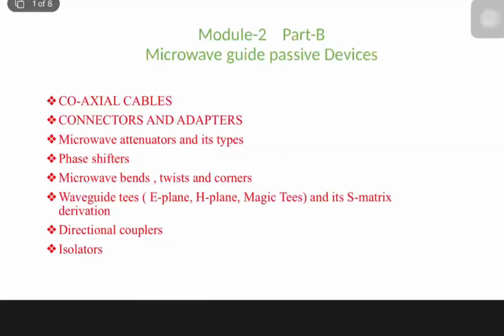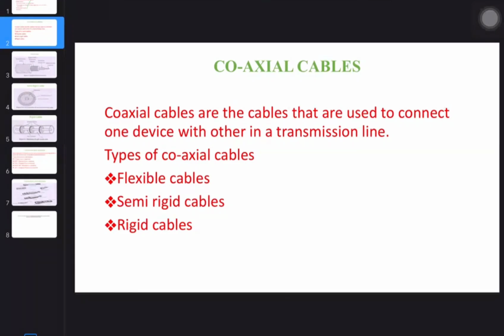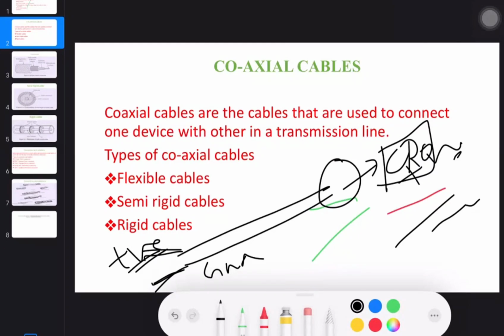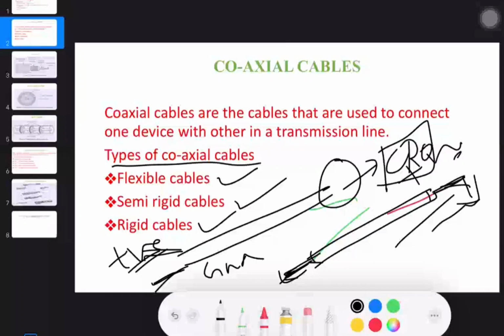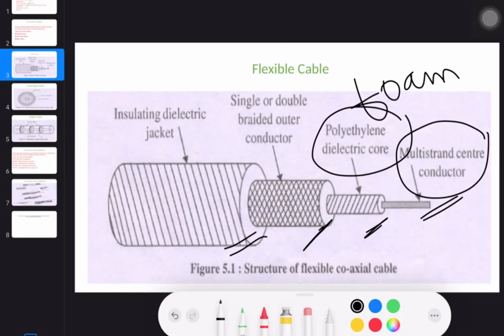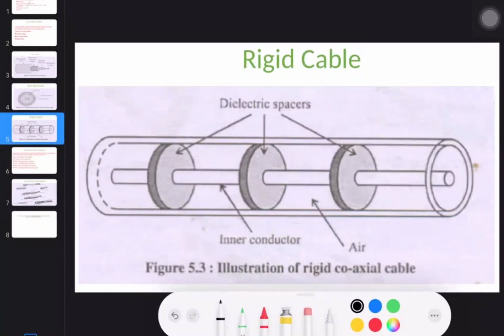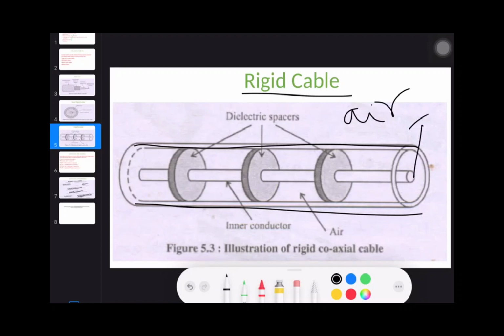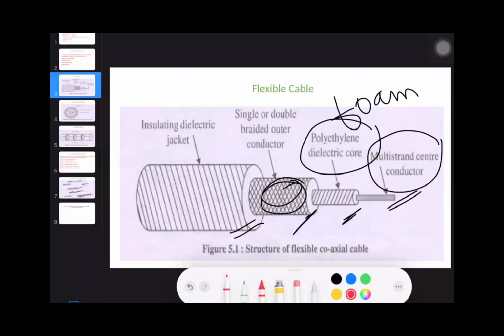Co axial cables